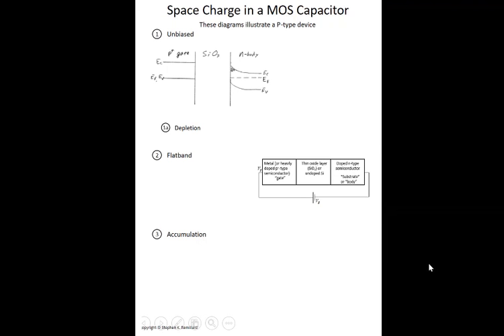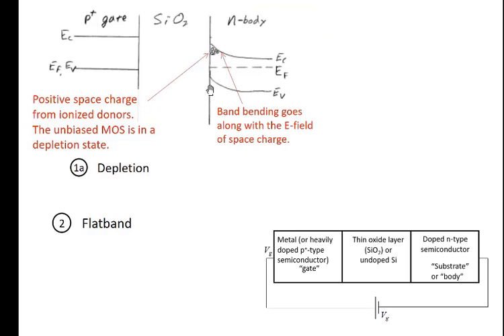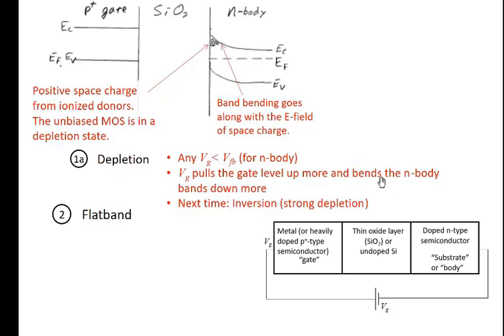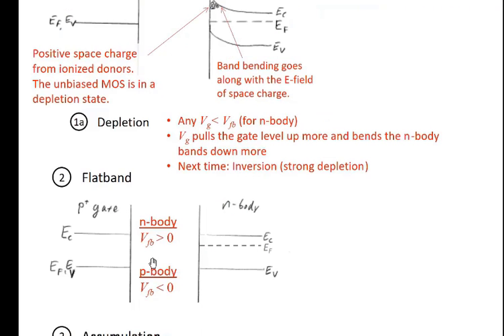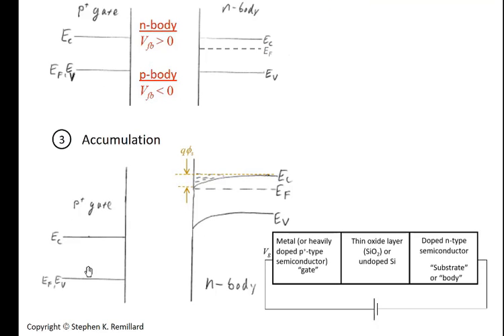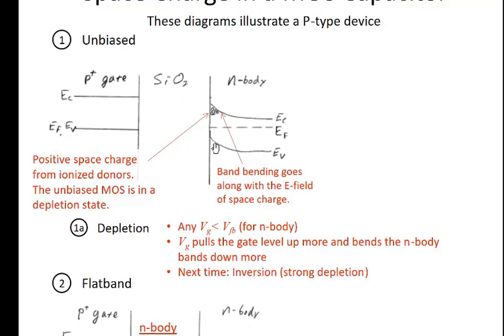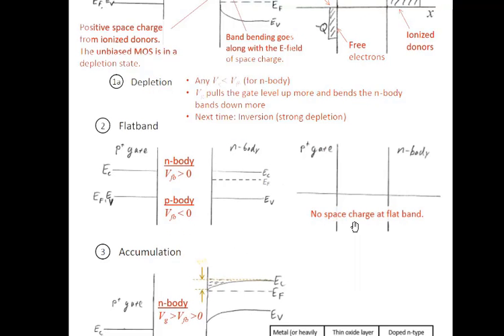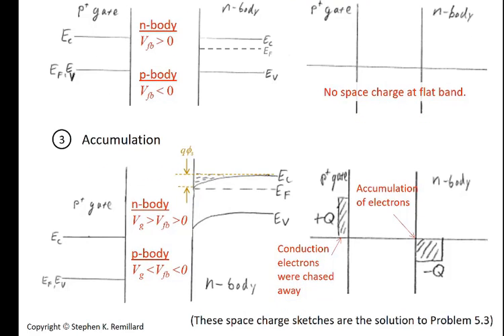Space Charge Distribution in a MOS Capacitor, Lecture 48 | English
I will describe the distribution of space charge in the various MOS bias regimes and bias points: Accumulation, Flatband, Inversion.  Energy level diagrams are used to illustrate abstract concepts such as surface potential and flatband.